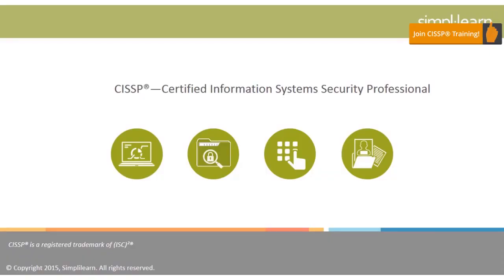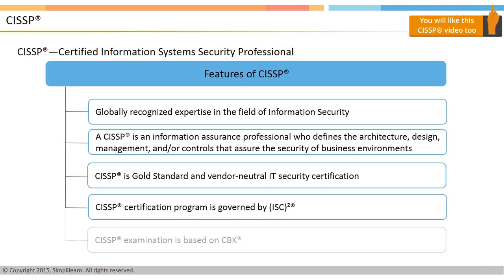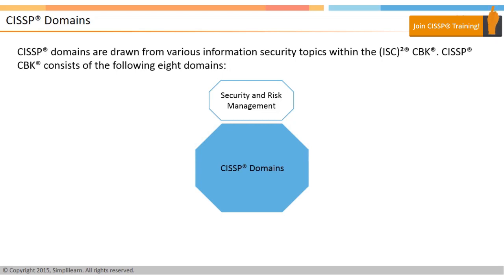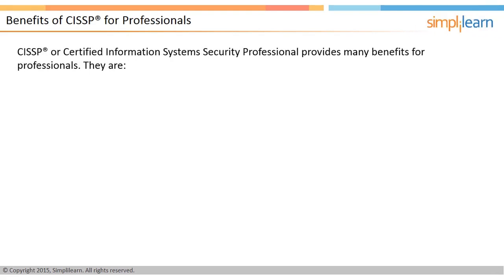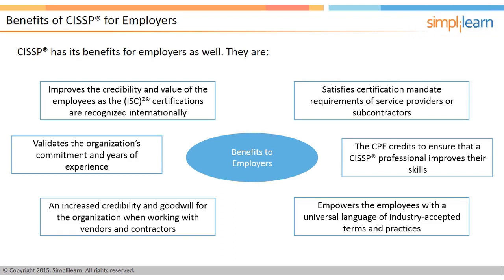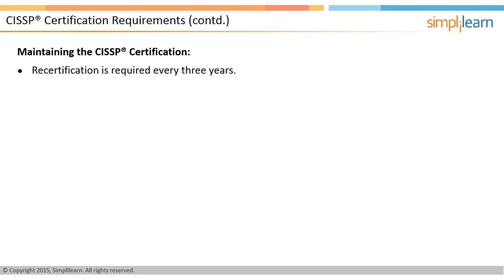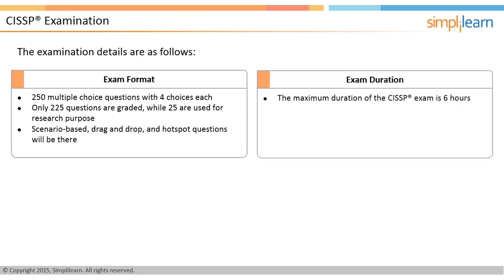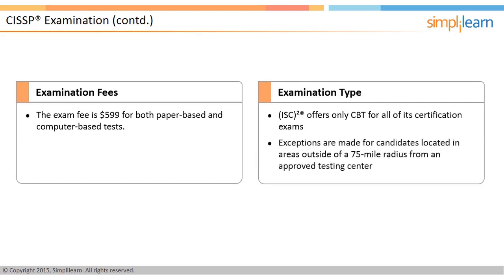CISSP Certification | CISSP Training Videos | Simplilearn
️🔥 Professional Certificate Program in Cybersecurity by Simplilearn in collaboration with Purdue University

Simplilearn’s CISSP certification training is aligned to the (ISC) ² CBK 2015 and trains you in the industry’s latest best practices, which will help you ace the exam in the first attempt. The certification helps you develop the expertise in defining the architecture, in designing, building, and maintaining a secure business environment for your organization using globally approved Information Security standards.

✅ Key Features

- 8X higher interaction in live online classes conducted by industry experts

✅ Skills Covered